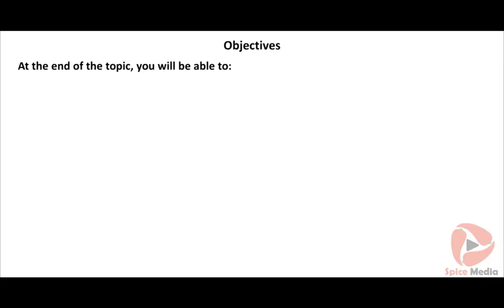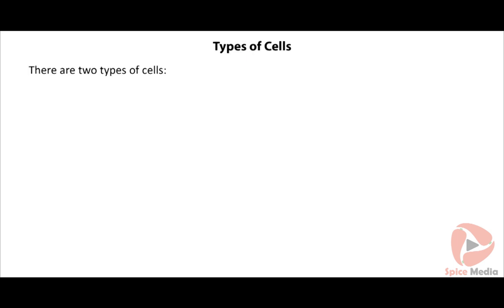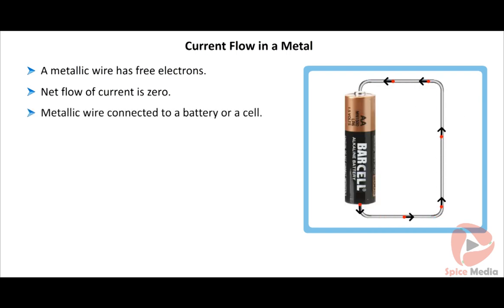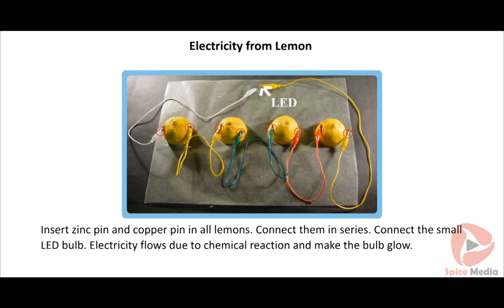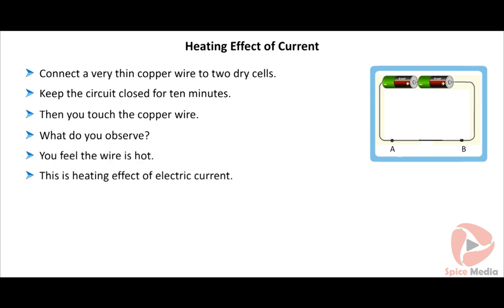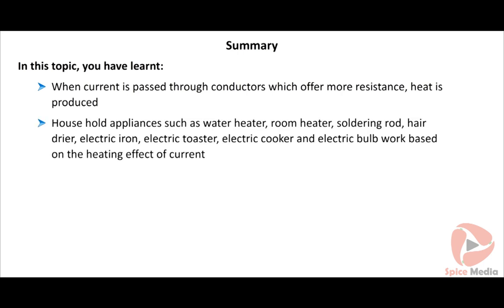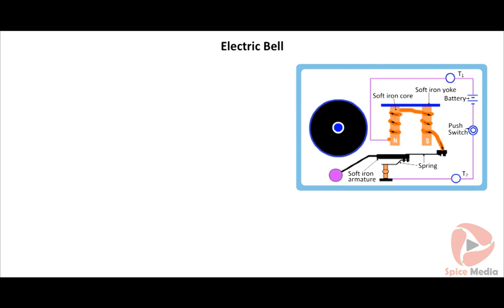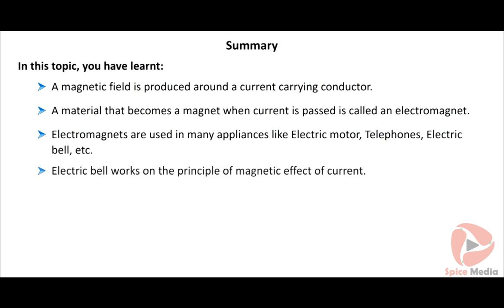Measurement | 7th Physics Term 1 Lesson 1 | Spice Media